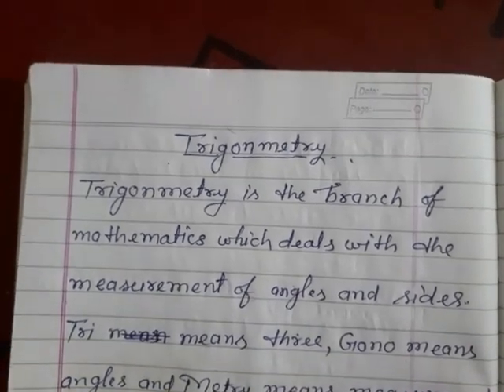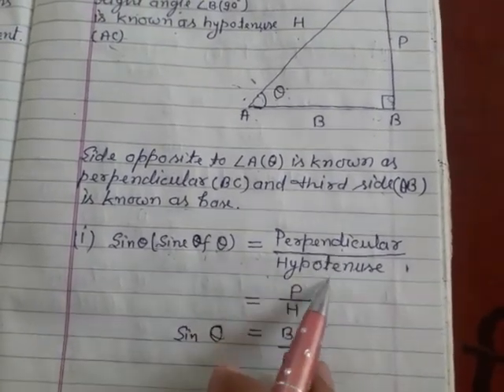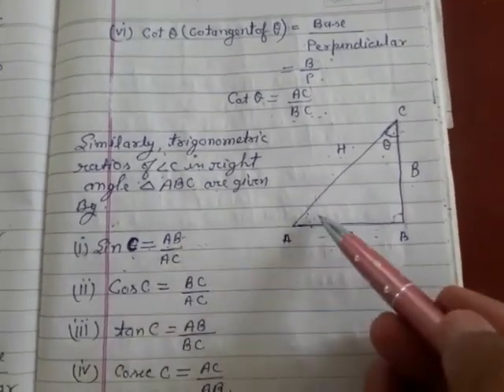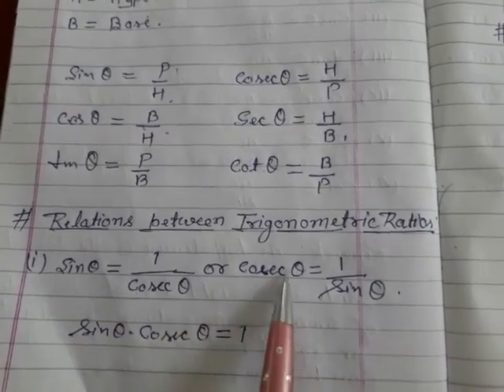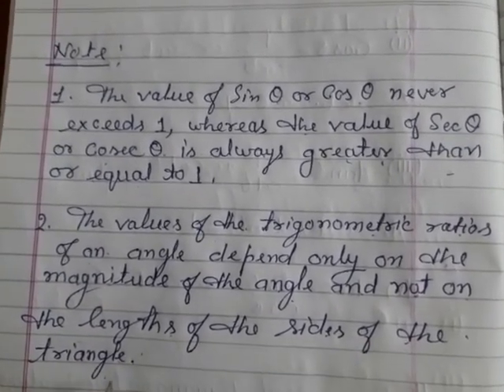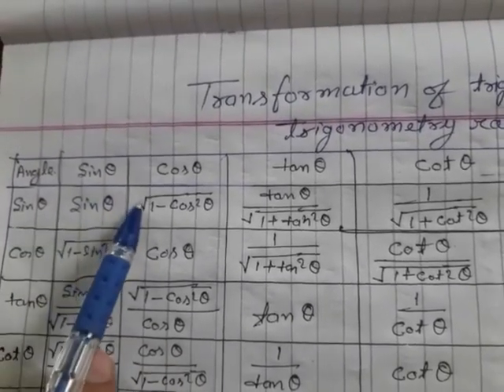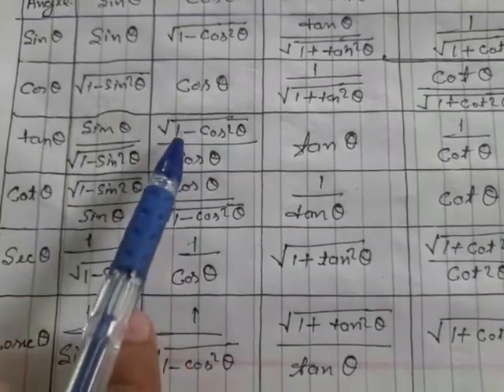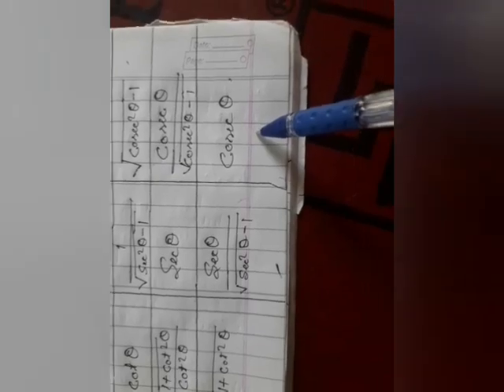Trigonometry class 10th Part 1